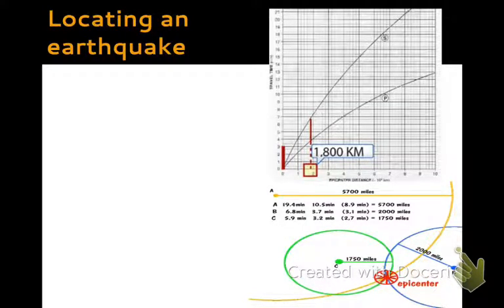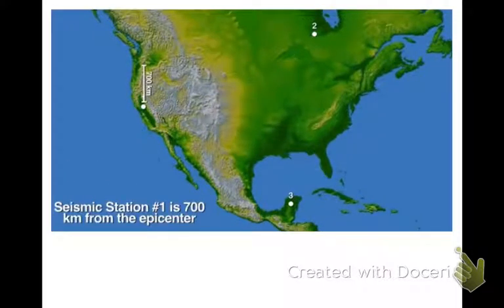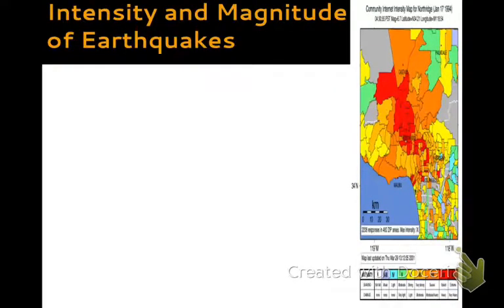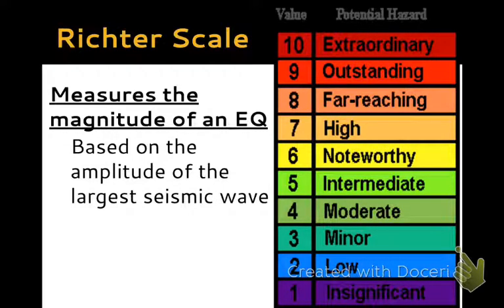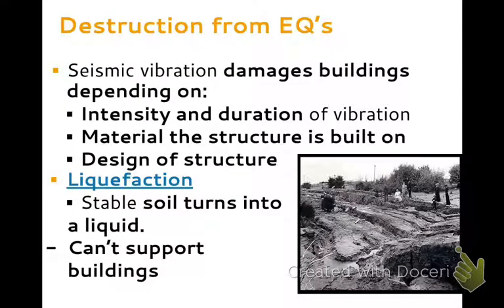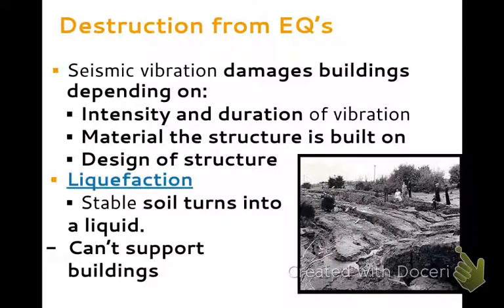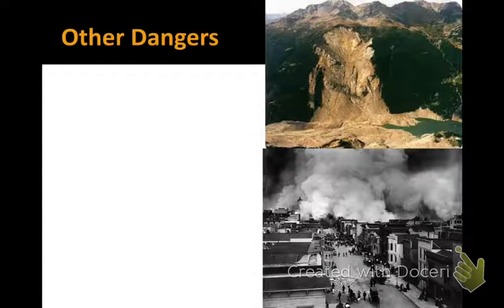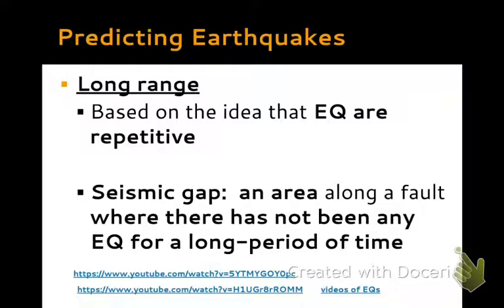unit 4 Part 7